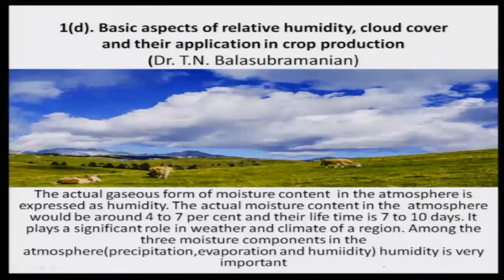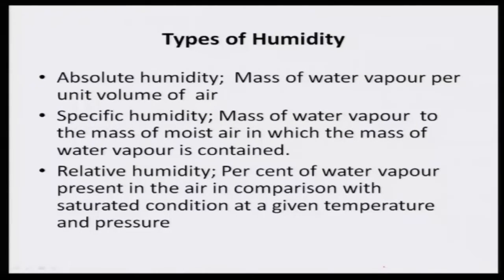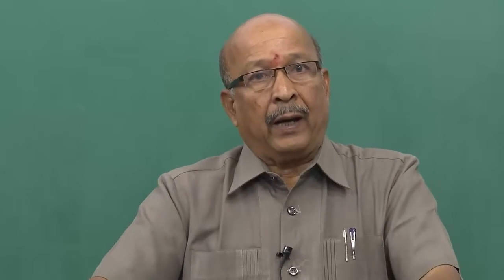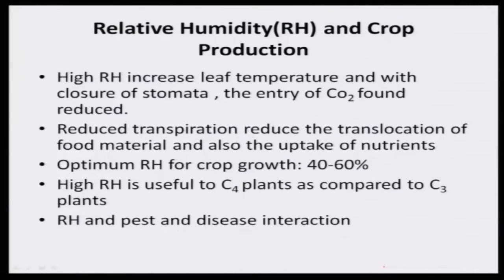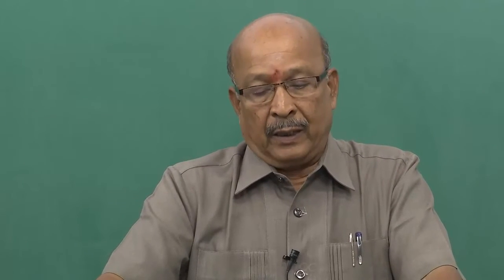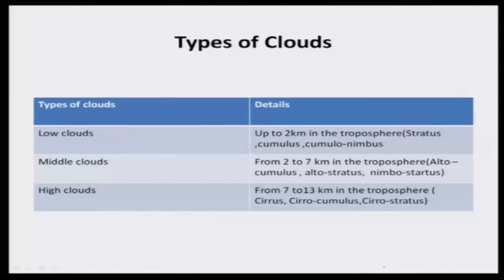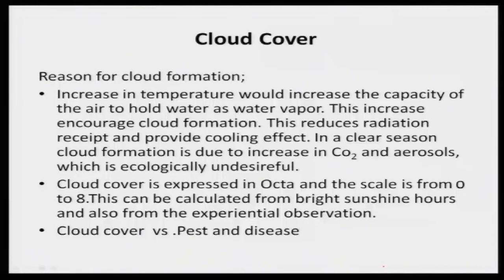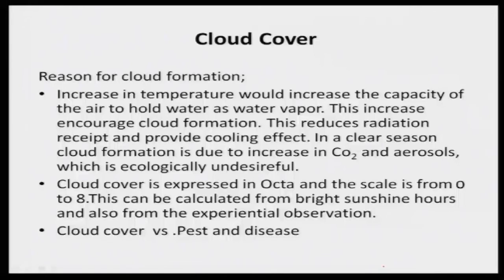Mod-02 Lec-05 Basic aspects of Relative humidity, Cloud cover